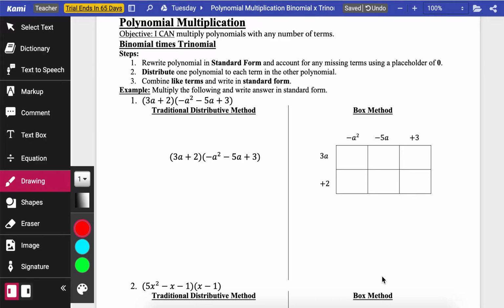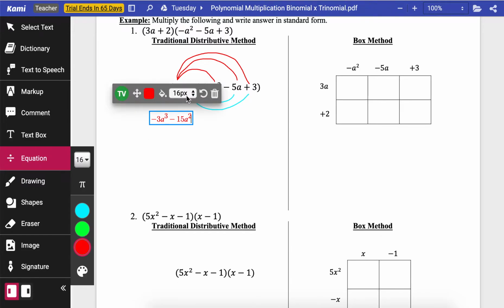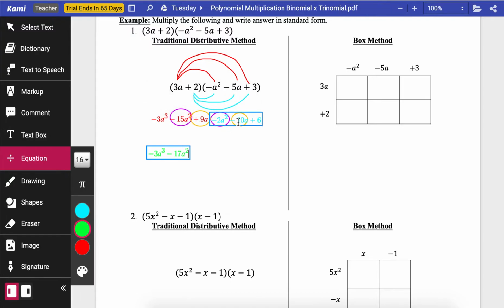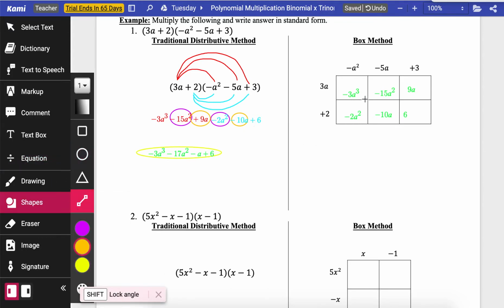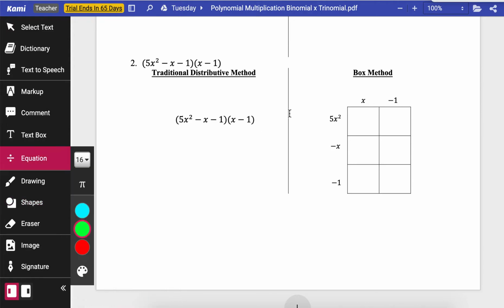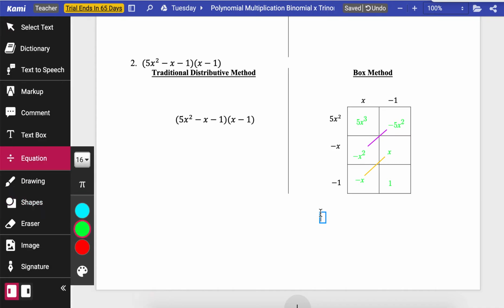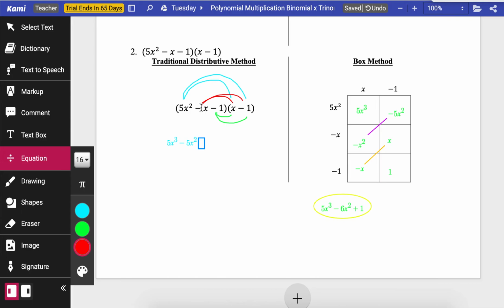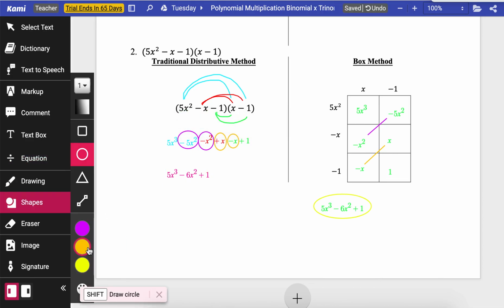Polynomial Multiplication Binomial x Trinomial